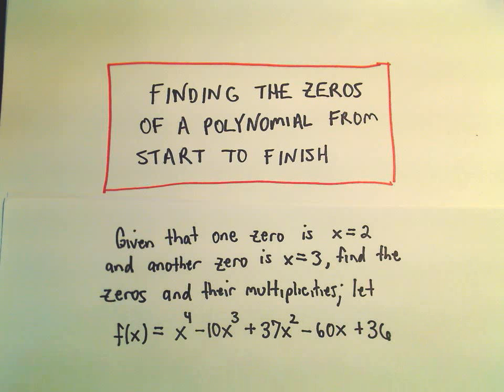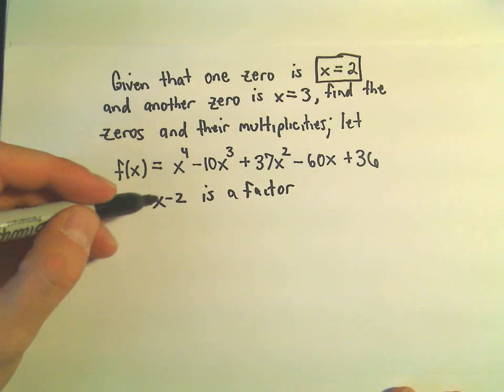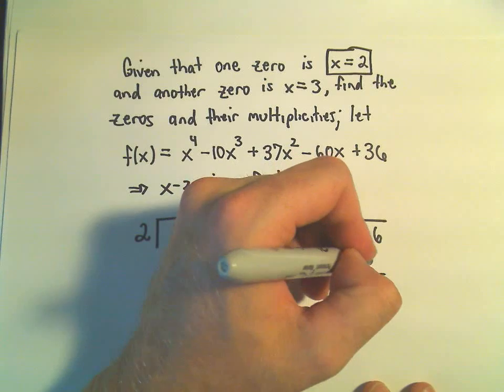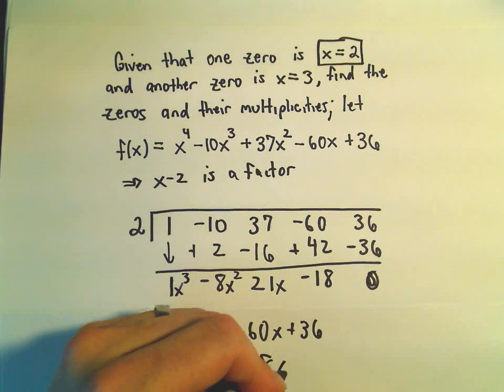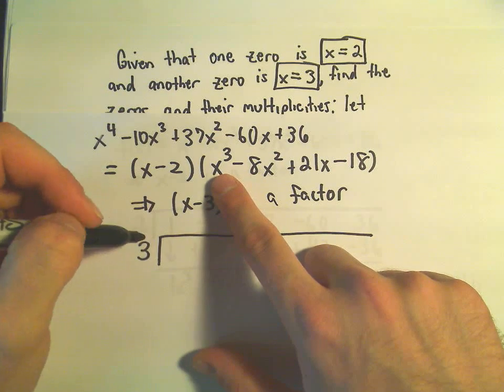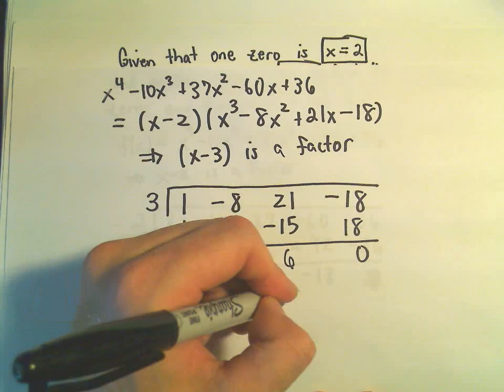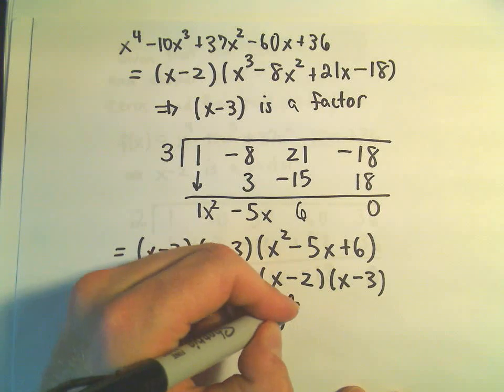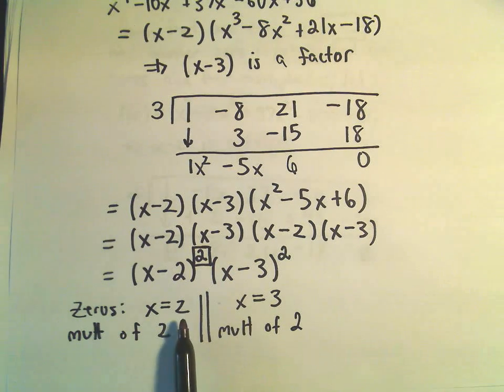Finding all the Zeros of a Polynomial - Example 1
You da real mvps!   $1 per month helps!! Finding all the Zeros of a Polynomial - Example 1.  In this video, I finding the REMAINING zeros of a polynomial given a few known zeros.